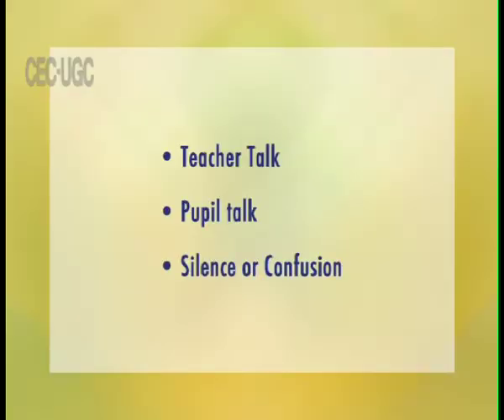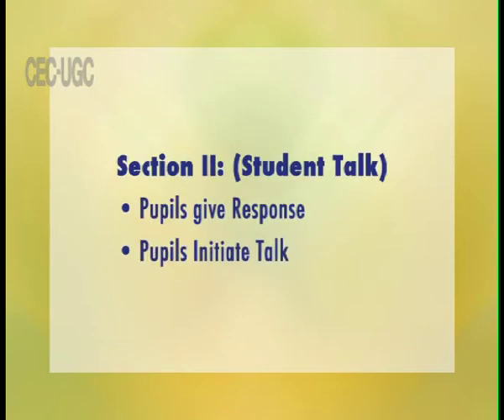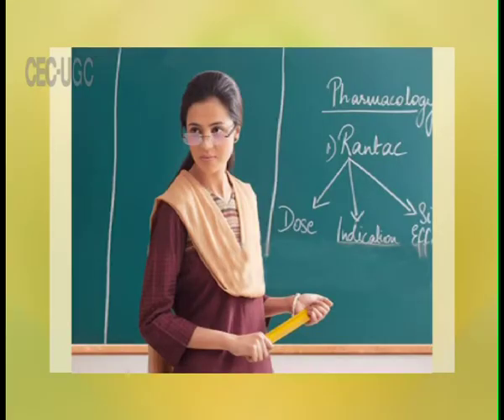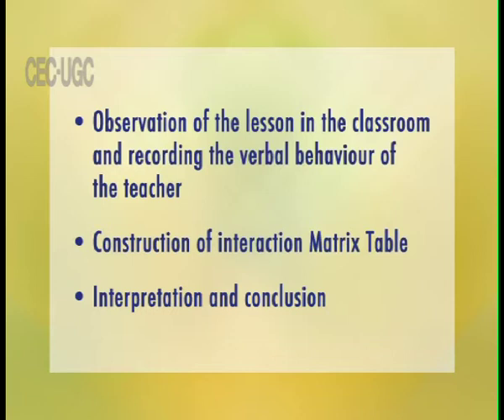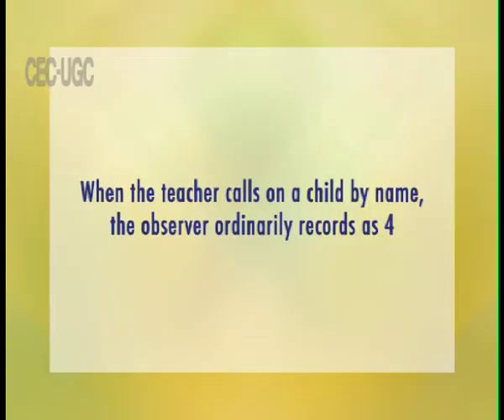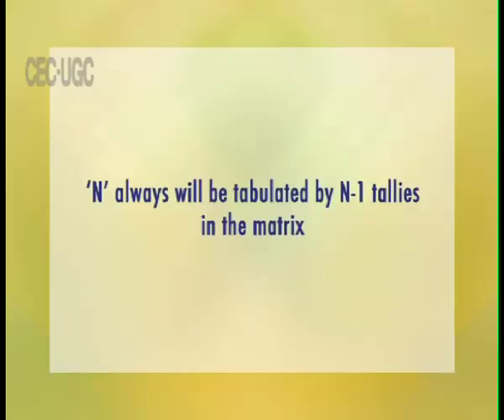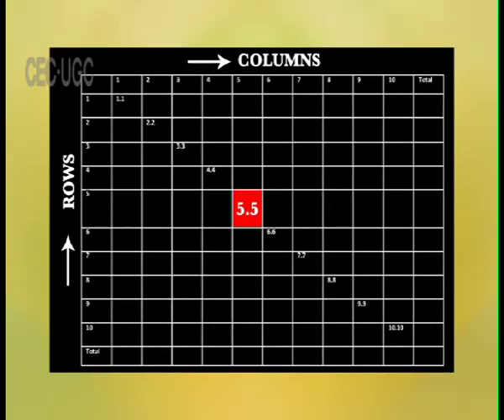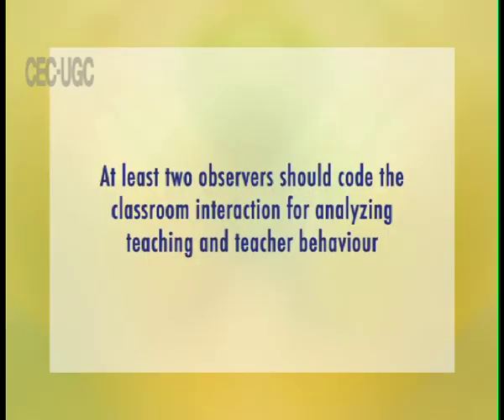Flanders interaction anlaysis